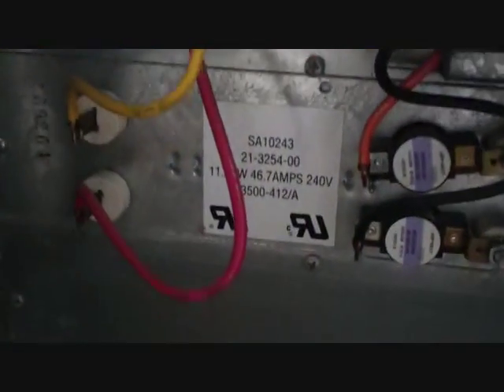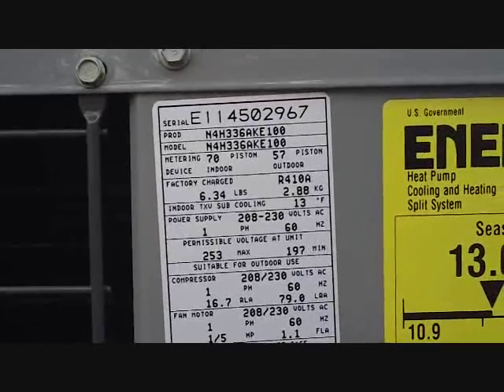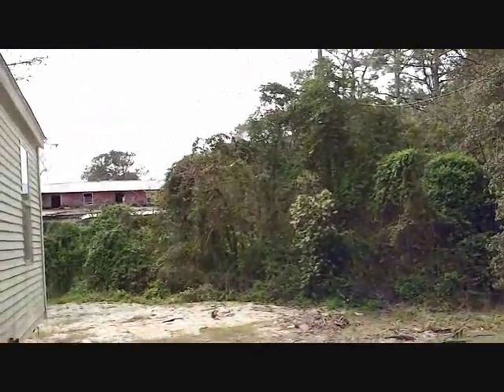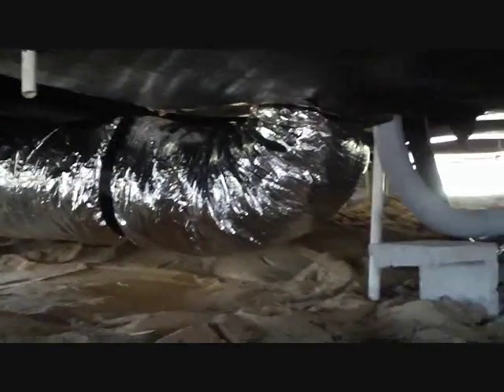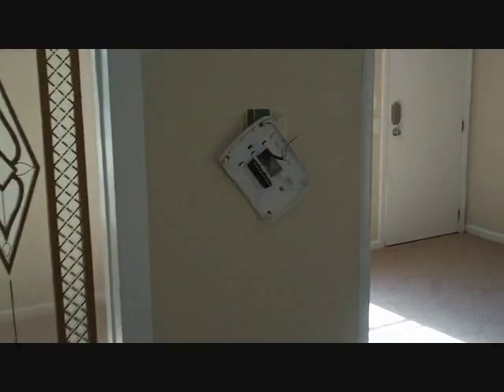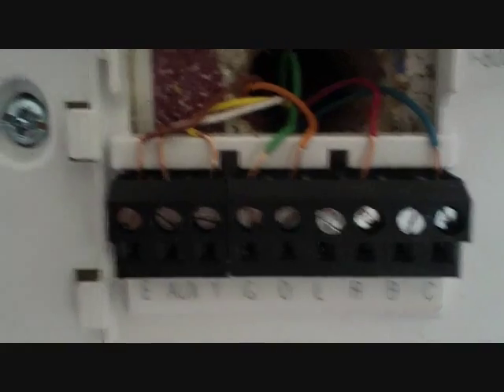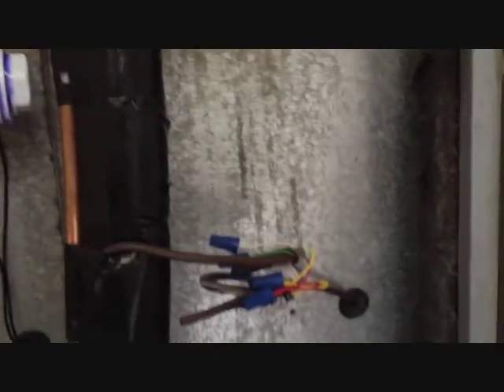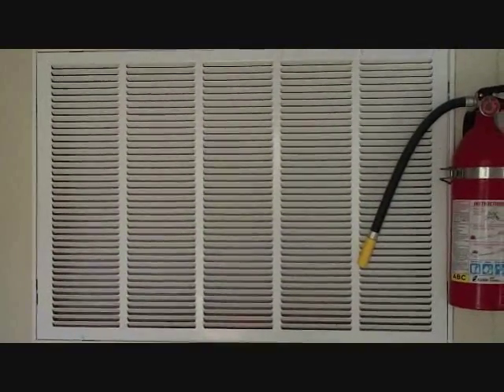HVAC Install: Heil N4H336 and Coil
Do not try this at home. For HVAC professional use only. I install a Heil heat pump matched with a EMA mobile home coil. I go over some of the work done when setting/moving a mobile home. This includes basic thermostat installation, coil and heat pump installation, and some duct work.